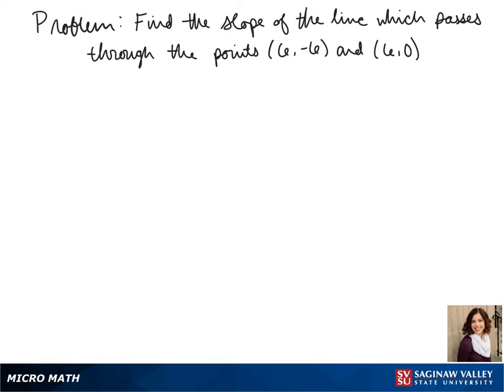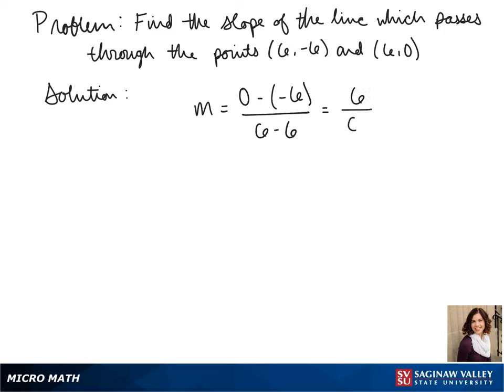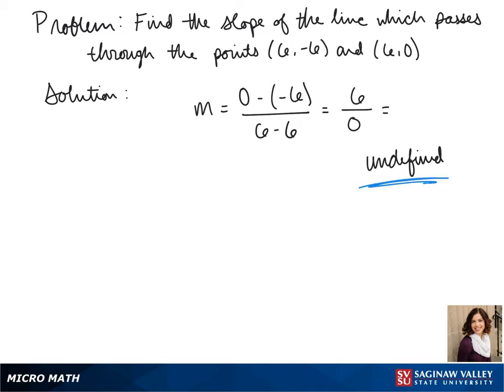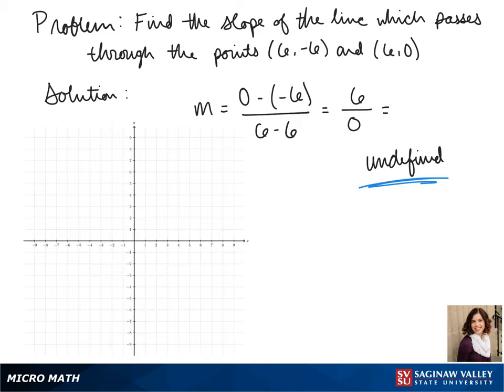Line: Find the slope of the line through (6,-6) and (6,0)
Jenna from SVSU Micro Math helps you find the slope of a line.  The slope is undefined because the line is vertical.

Problem: Find the slope of the line through (6,-6) and (6,0)